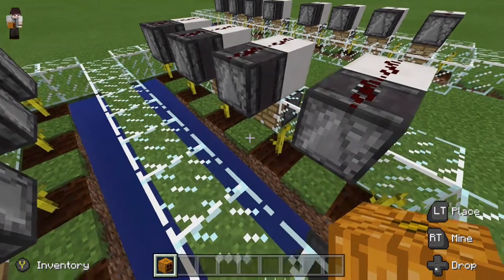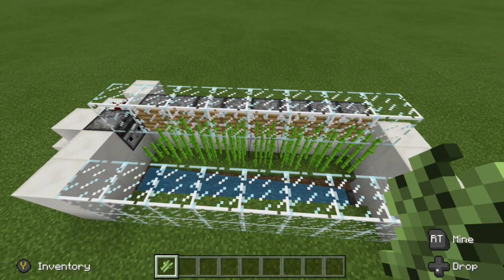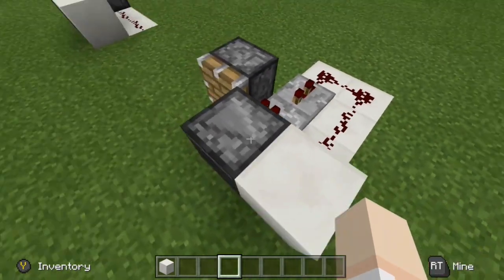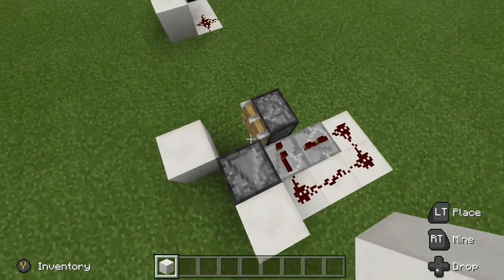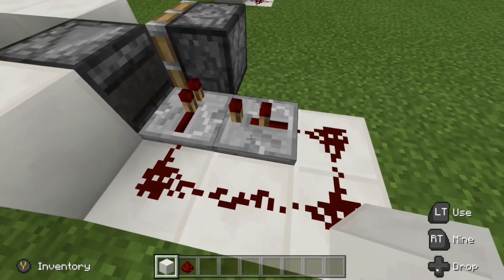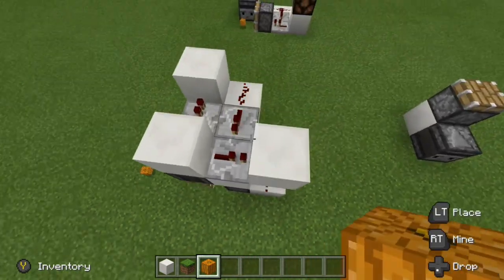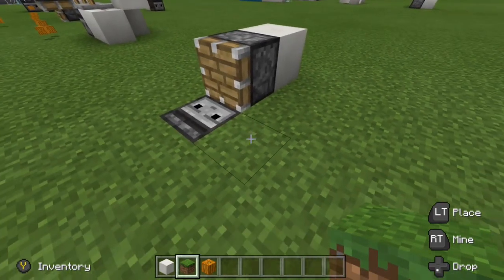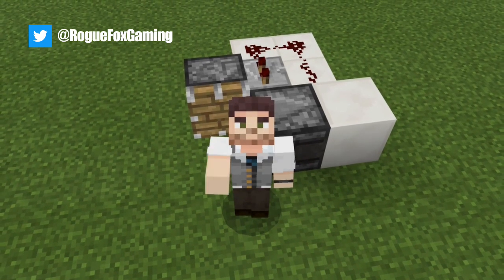Minecraft Bedrock - Piston Observer Circuit ( Xbox / MCPE / Windows 10 / Switch )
In this redstone video I'll show you how to make one of my favorite redstone circuits for Minecraft! This is the piston/observer circuit. I've featured this redstone circuit in many of my automatic farms!

Created in v1.5.3